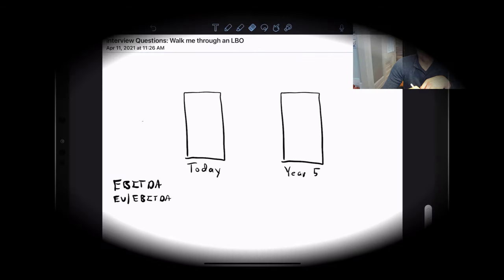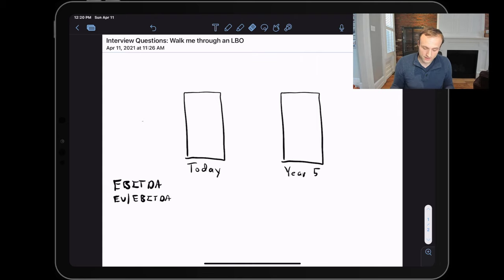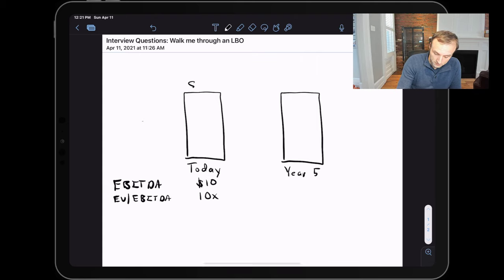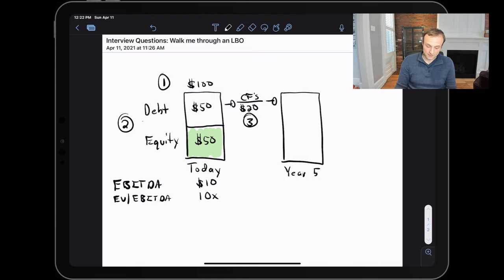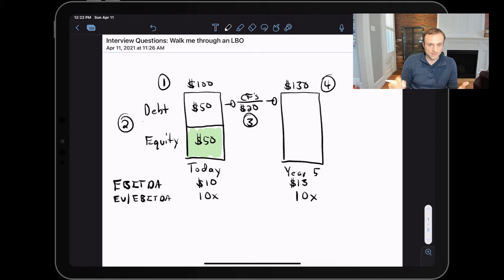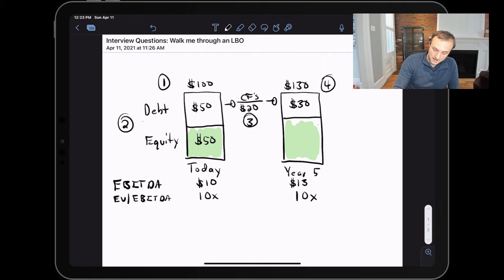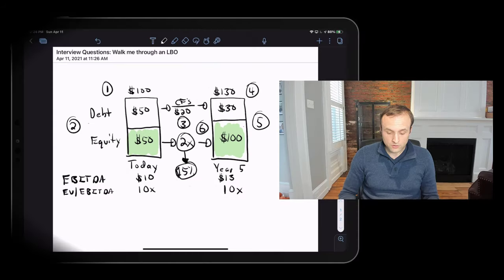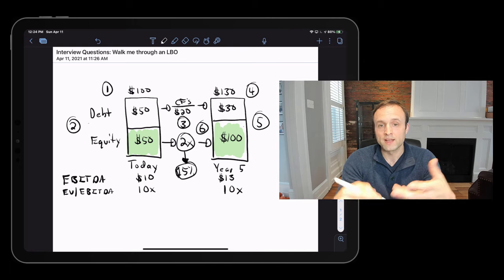Walk Me Through An LBO - Investment Banking Interview Question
Check out our Deep Dive guide on 'Walk Me through an LBO'

Master the Critical Concepts you'll need to break into Investment Banking, Private Equity or Investment Management with our Courses

In this video, we walk through the question, 'Walk Me Through an LBO', which is one of the most common LBO-related questions for Investment Banking and Private Equity interviews. The trick with answering this question is having an organized, succinct answer which we provide for you in the video. We provide a simple, 6-step framework to help you master this question and land the job.

Contents:

00:00 - Intro
00:08 - Video Context & Overview
00:30 - How to Answer This Question / Six Step
00:56 - Walk Me Through an LBO Step 1: The Purchase
01:37 - Walk Me Through an LBO  Step 2: Debt & Equity Financing
02:08 - Walk Me Through an LBO Step 3: Collecting Cash Flow to Pay Down Debt
02:36 - Walk Me Through an LBO Step 4: Selling the Business
03:10 - Walk Me Through an LBO Step 5: Calculating Sale Proceeds
03:52 - Walk Me Through an LBO Step 6: Calculating Your Return
04:23 - Recap / How to Answer The Question
05:17 - Wrap-Up